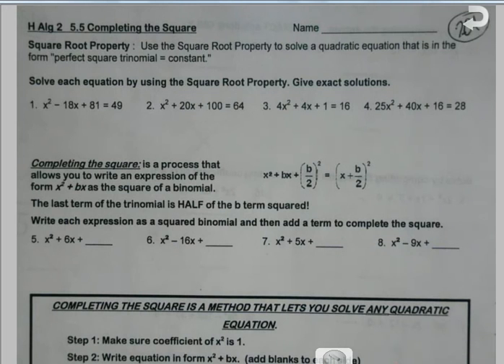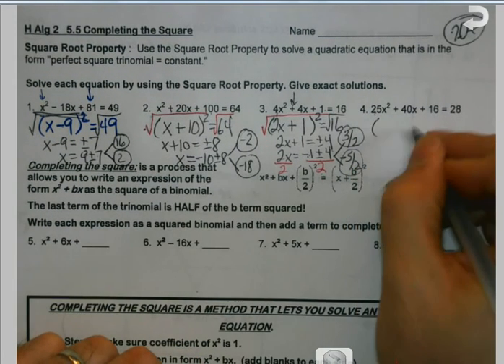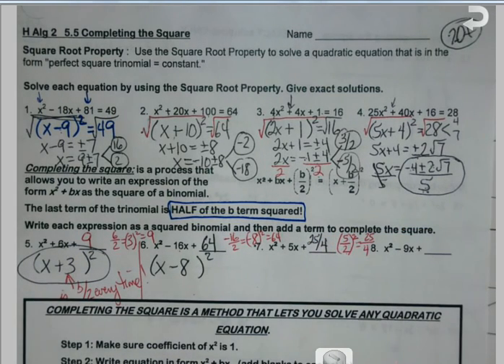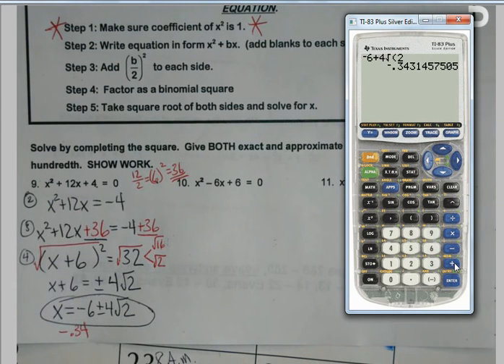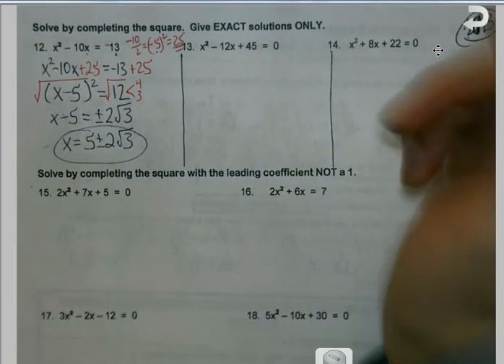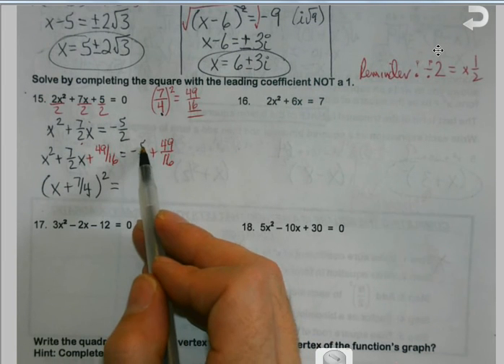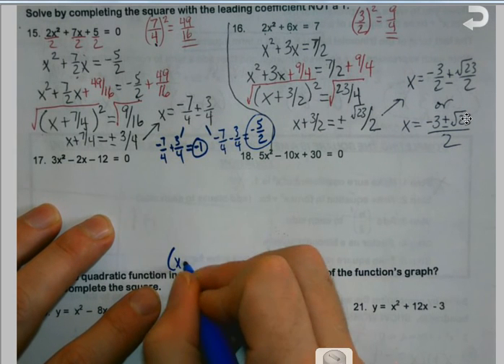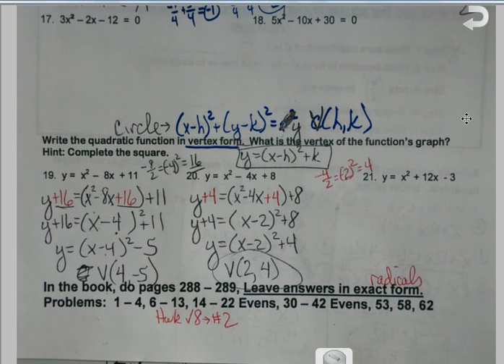Honors Algebra 2 Unit 2 5.5 Completing the Square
We discuss solving quadratics via completing the square. it's a fun process once you know the pattern!